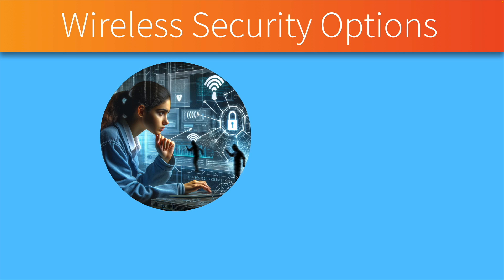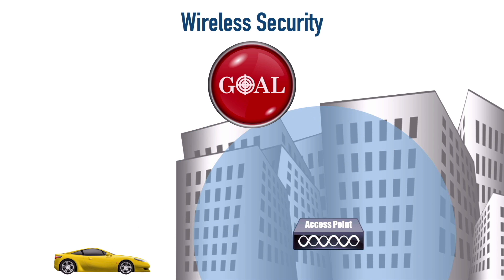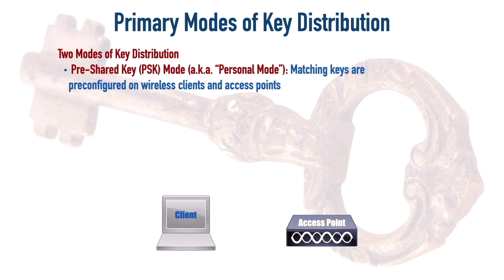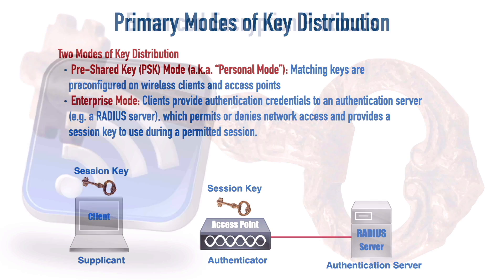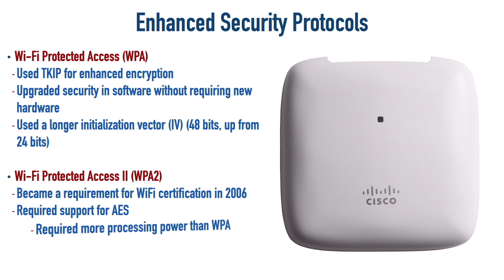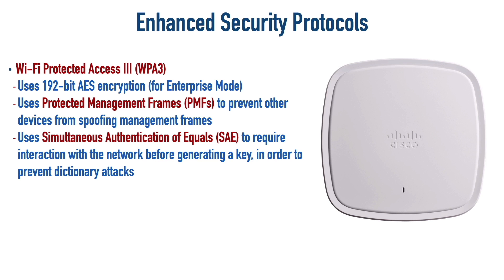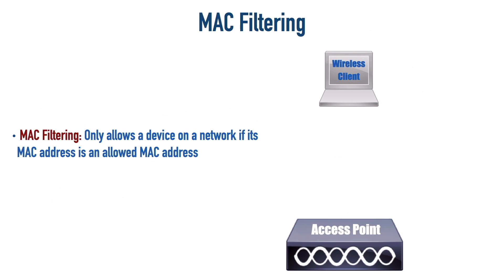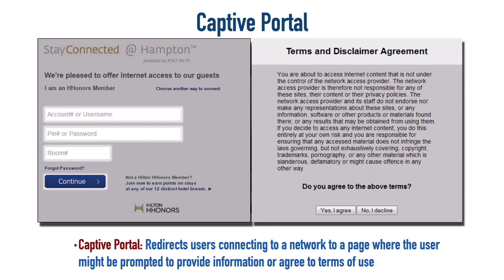Wireless Security Options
In this video, you'll discover options for better securing wireless networks. This includes a look at the goals for wireless network security, methods of key distribution, and a comparison of wireless network security standards. Then, we'll wrap up this video with a collection of additional wireless security best practices.

The content in this video is a sampling of the content in our "CompTIA Network+ Video Training Series," which is available to you on Udemy: